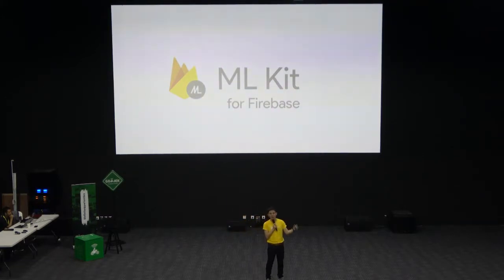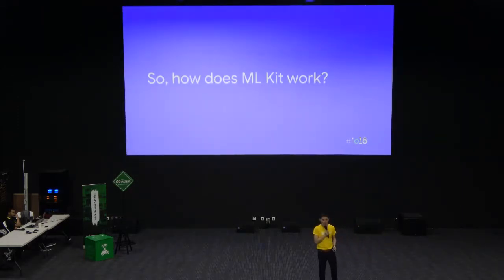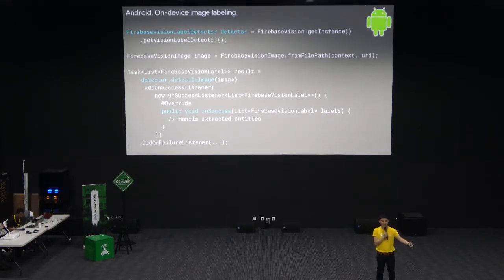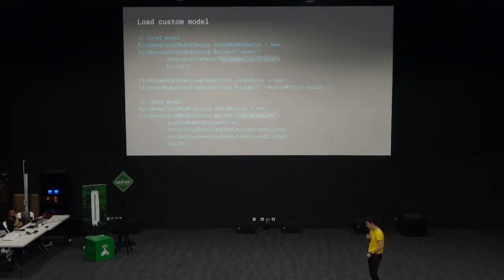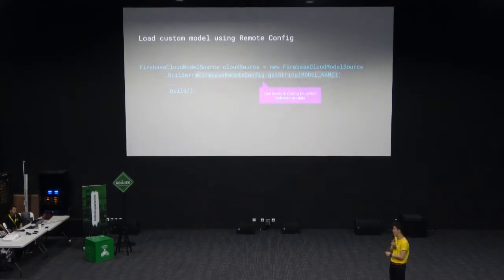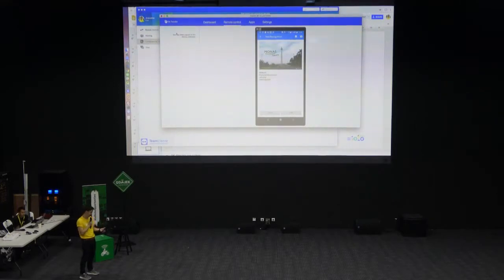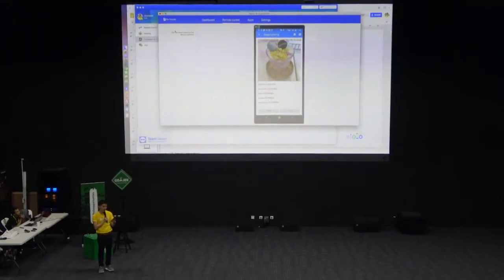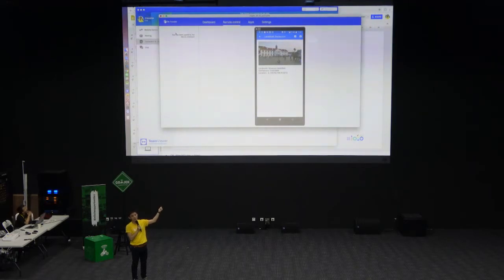Google Cloud Next Extended Jakarta - Jirawat Karanwittayakarn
Google Developer Expert Machine Learning on Firebase with Jirawat Karanwittayakarn at GDE Firebase.

This event gives you the latest updates about Google tech latest innovation especially in cloud and machine learning, presented by Data Science Indonesia in collaboration with GDG Cloud Jakarta and ML ID.